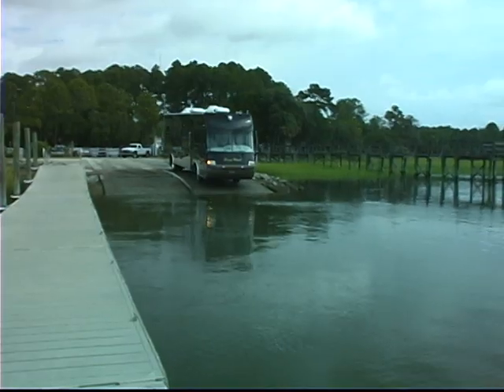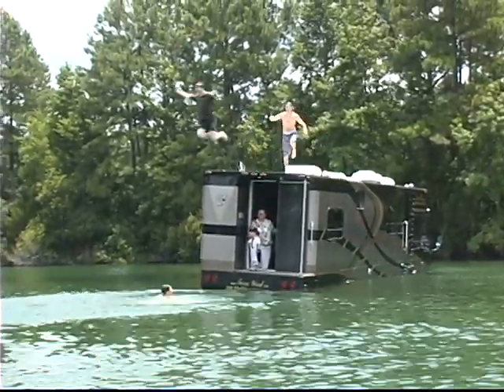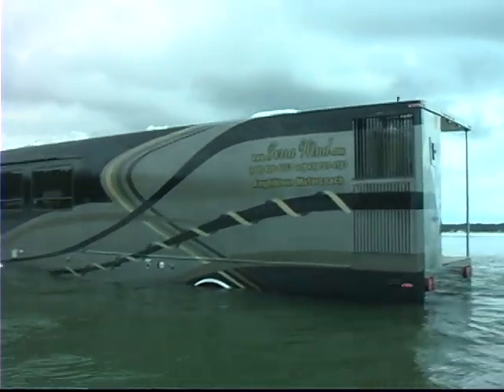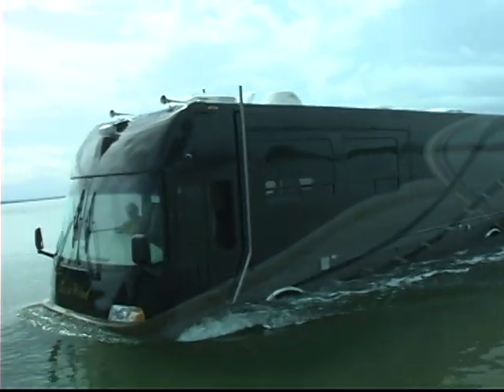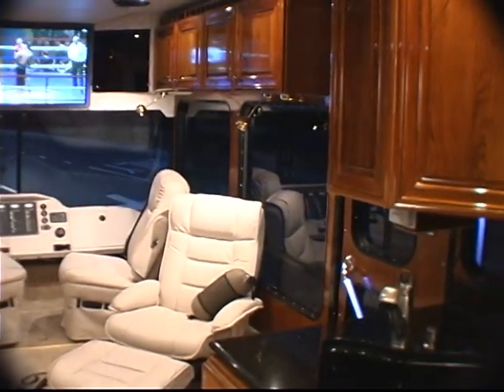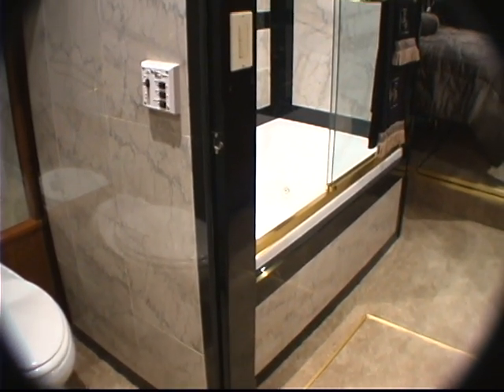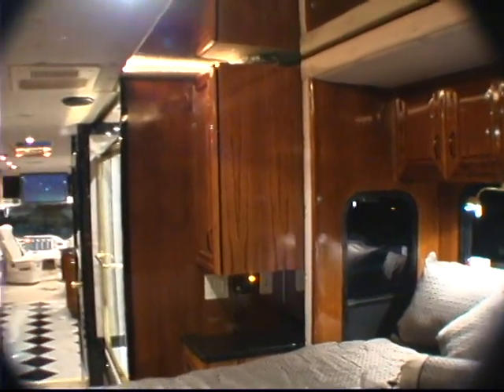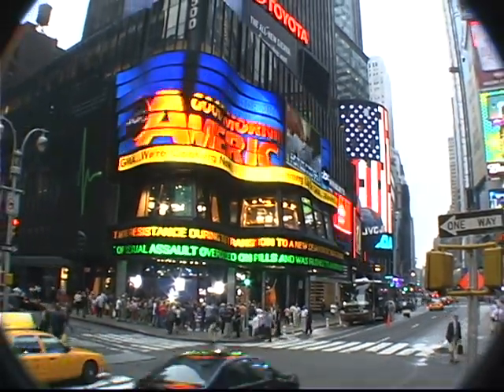CAMI Terra Wind Amphibious Motorcoach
Cool Amphibious Manufacturing International (CAMI) Amphibious Motor coach. We build amphibious vehicles world wide for tourism and are in 17 countries with the Hydra-Terr a 49 passenger tour bus that floats. search and rescue with the Amphibious Responder, which is an all terrain beast for helping those in need. The HydraSpyder The real worlds fastest amphibious car.The Amphibious UTV the Hydra Gator a golf cart sized amphibian, Coming soon the amphibious 6x6 all wheel drive tractor/rescue/utility vehicle called Daddy Gator!